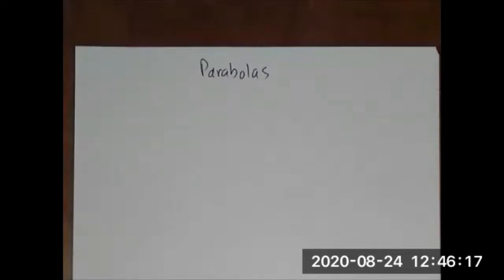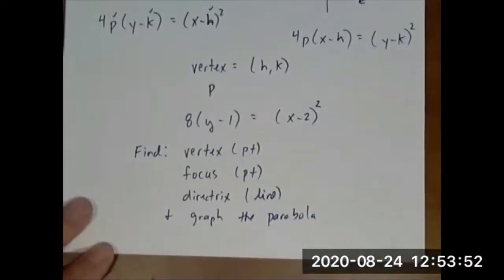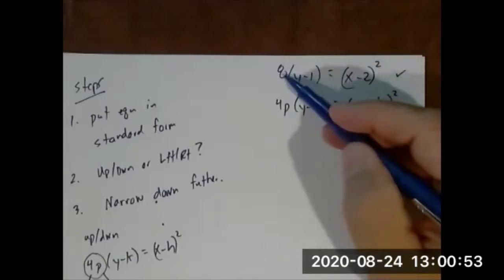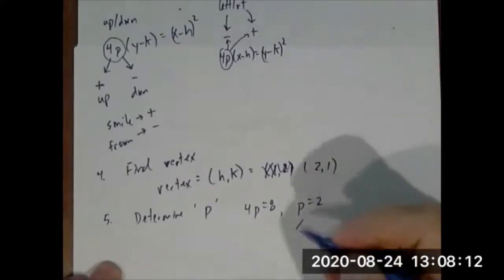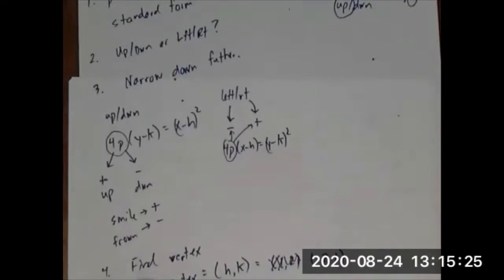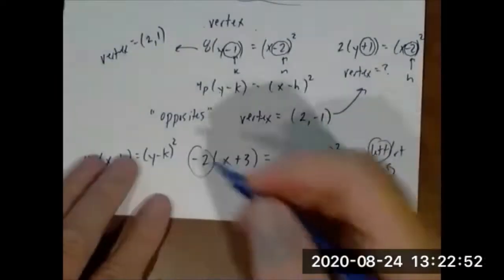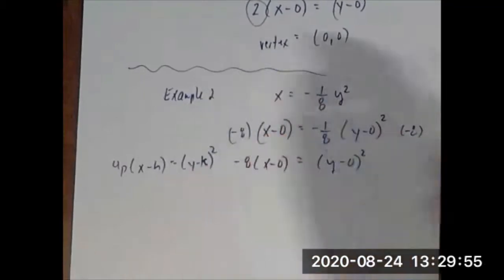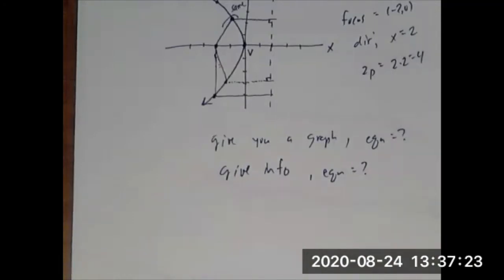MATH137 Parabolas Pt1 fixed